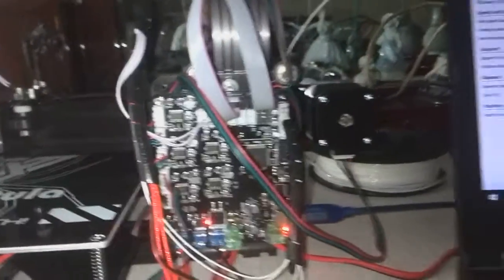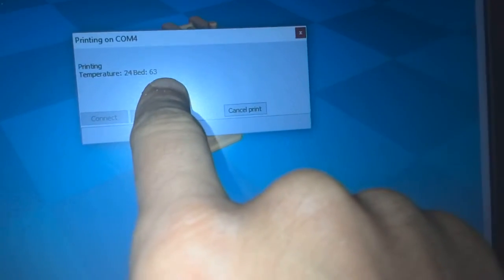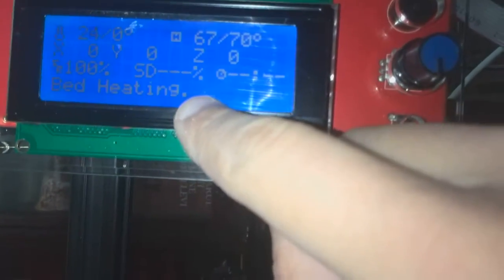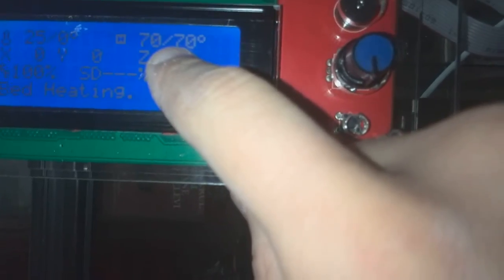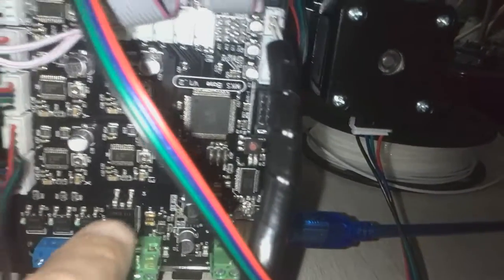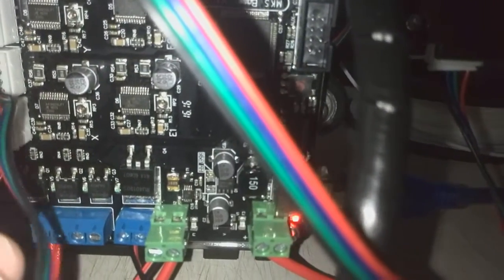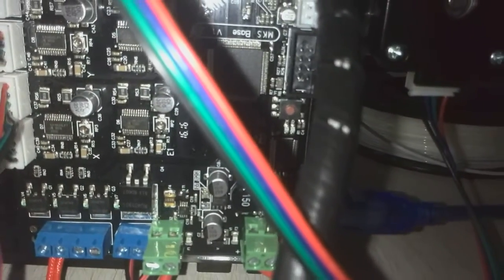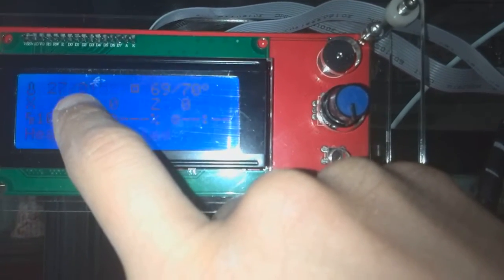Tevo Tarantula nozzle not heating issue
Tevo Tarantula 3d printer nozzle does not heat